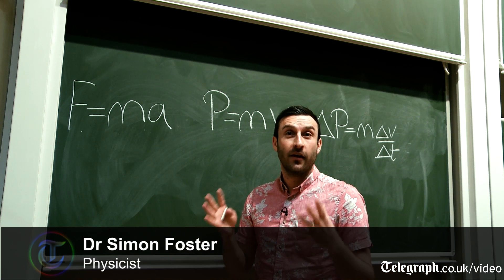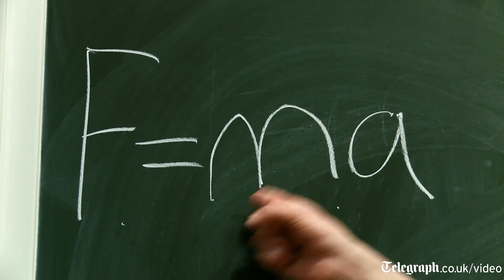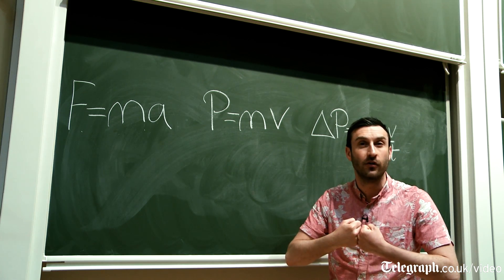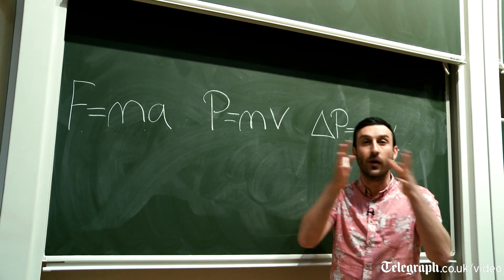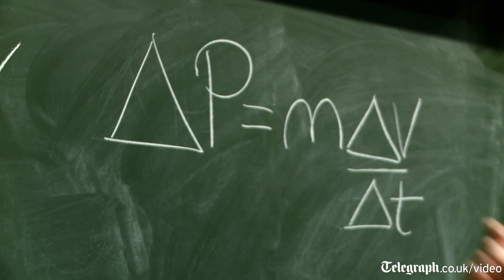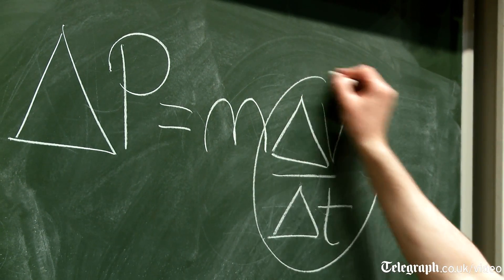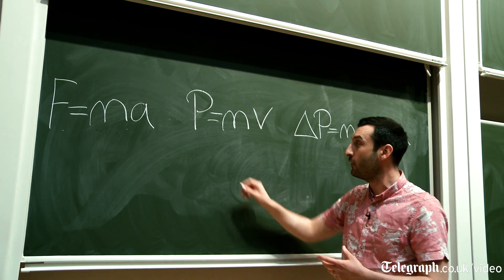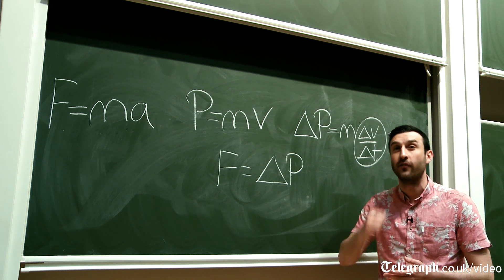The science behind Manny Pacquiao’s punching power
Ahead of Pacquiao’s fight against Floyd Mayweather, we ask physicist Dr Simon Foster, to explain just how the fighter packs so much power into his punches.